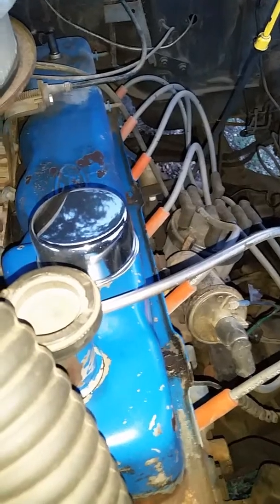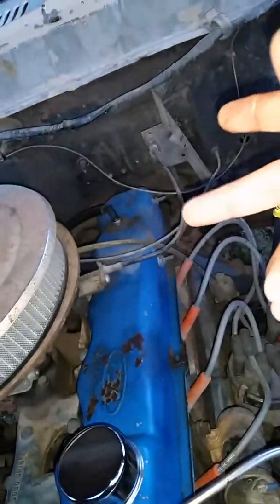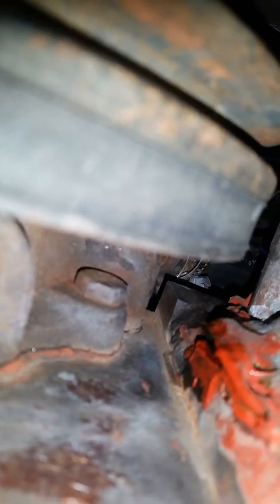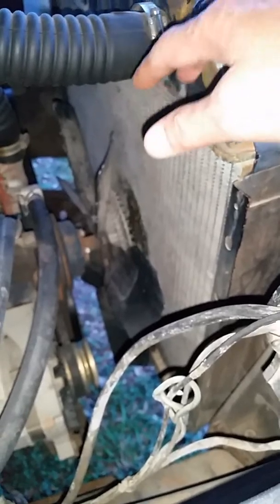Axle retaining plate gasket!!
Find the name of the gasket guys axle retainer plate gasket.